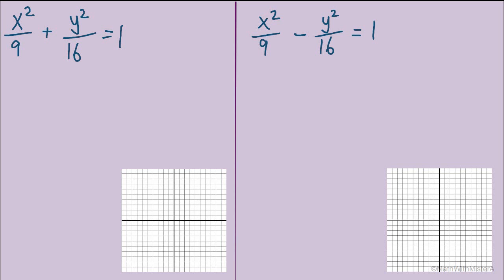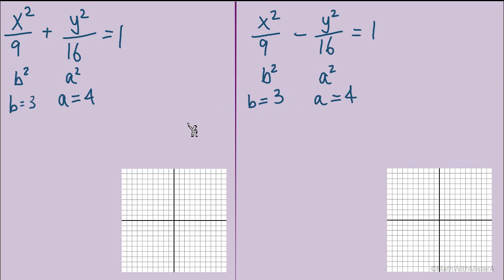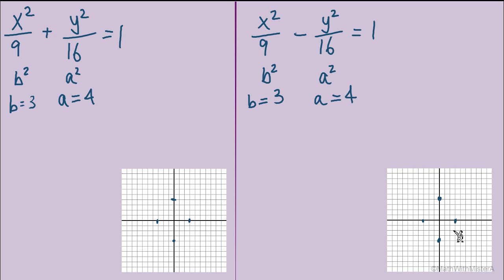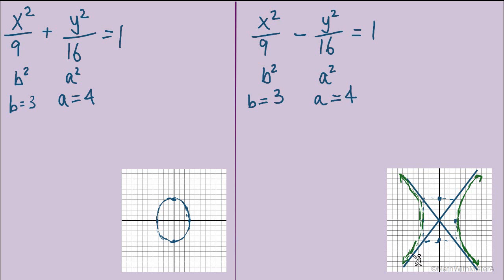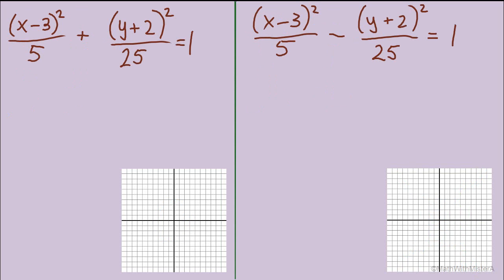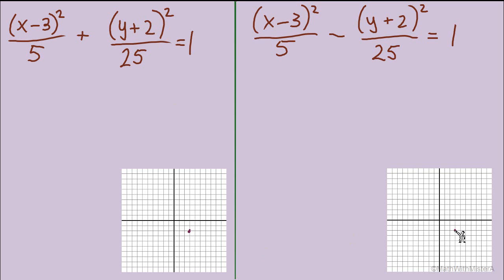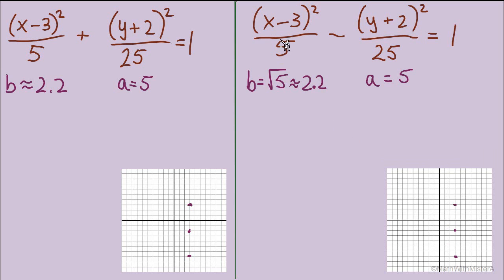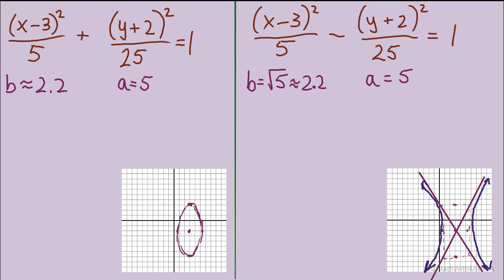Conic Sections #3 - Graphs of Ellipse and Hyperbola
This video covers some similarities and differences between the graphs of ellipses and hyperbola.